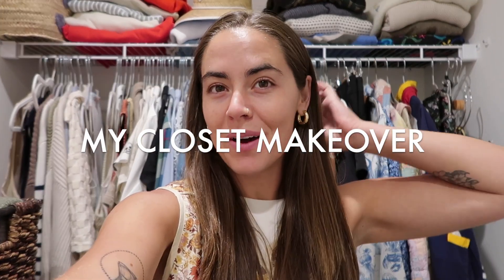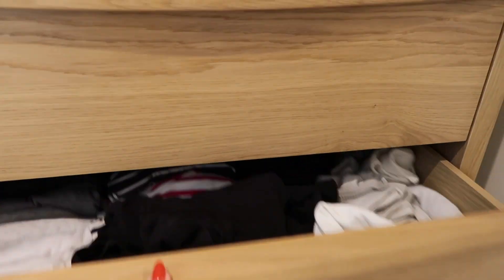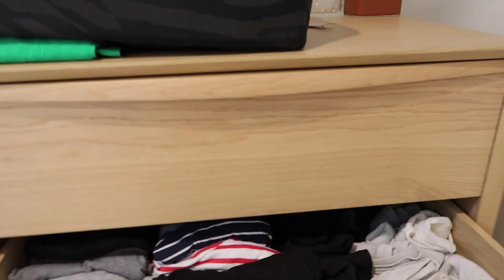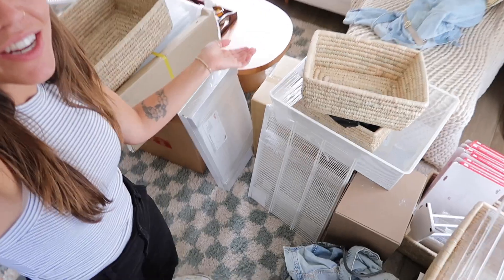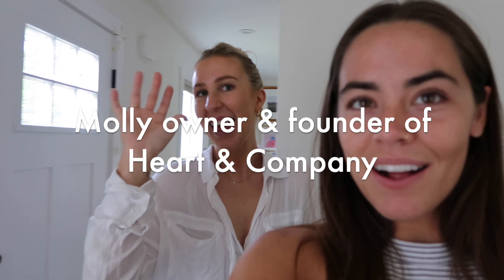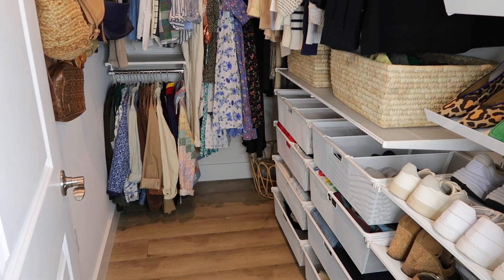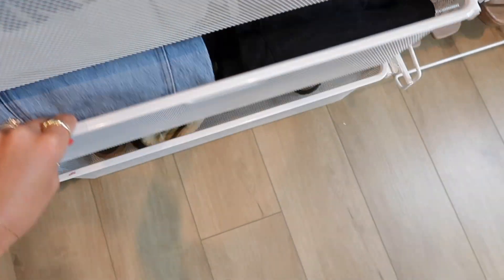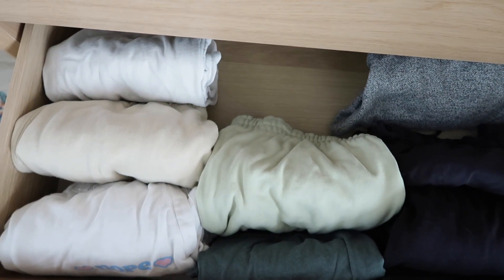From Disaster to Dream Closet (Walk-in Closet Transformation)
Come with me as we completely transform my walk-in closet from a disaster zone to an organized dream wardrobe.
It came out even better than I could have imagined!!!